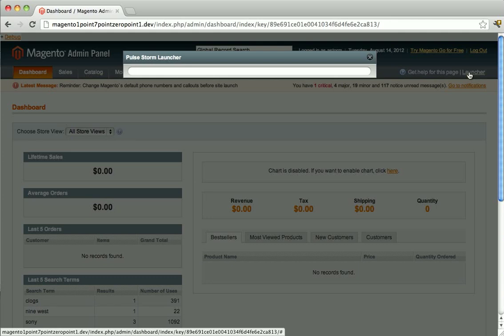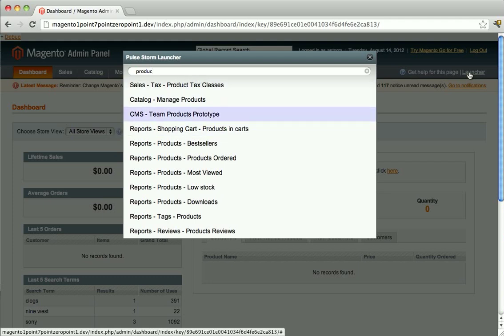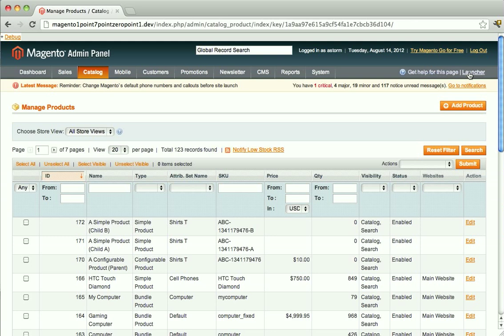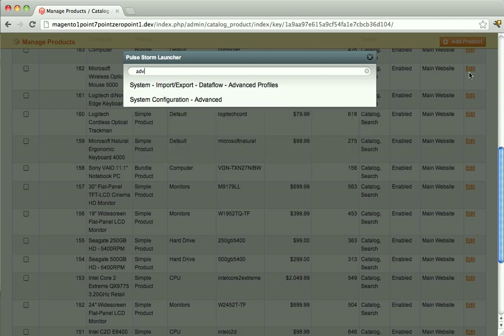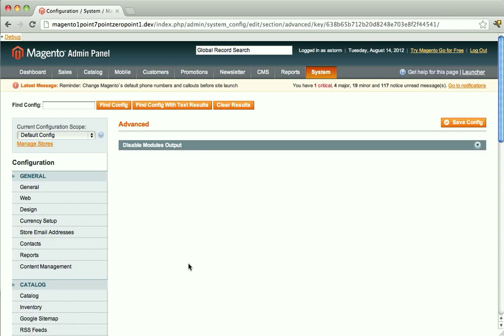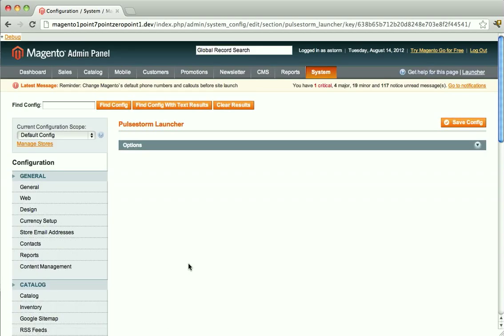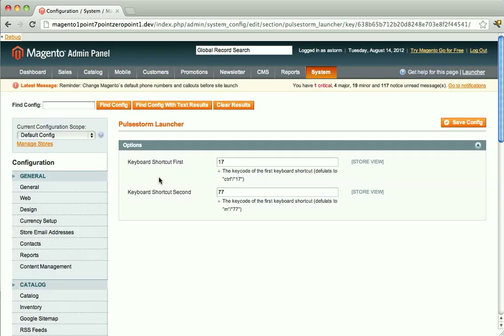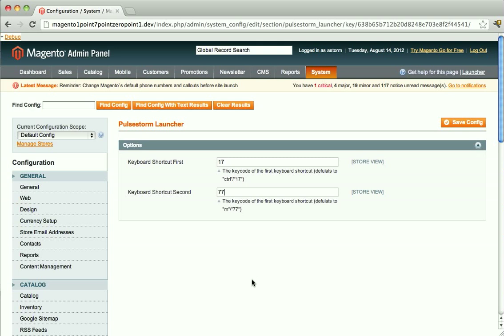Pulse Storm Magento Launcher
The Pulsestorm Magento Launcher is the best way to get around Magento's admin.  Save yourself countless hours of useless glopping and fill that time with more useful glopping.